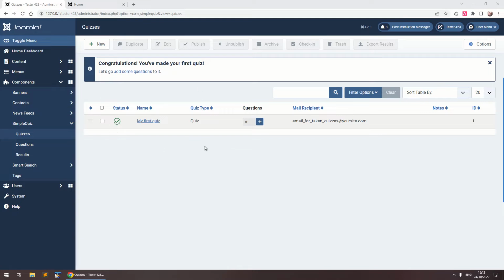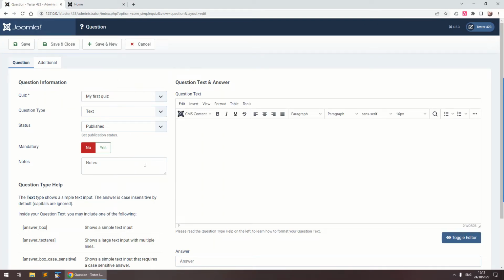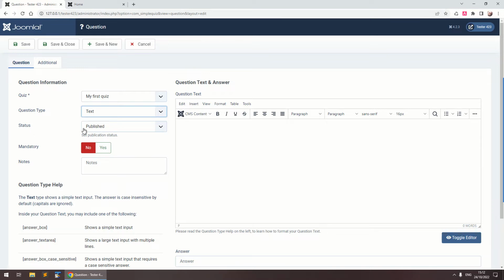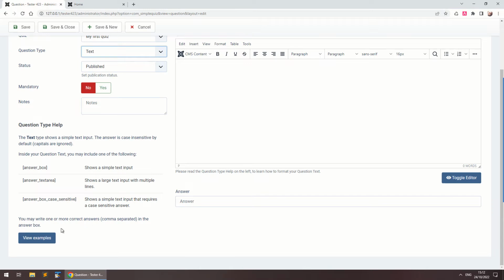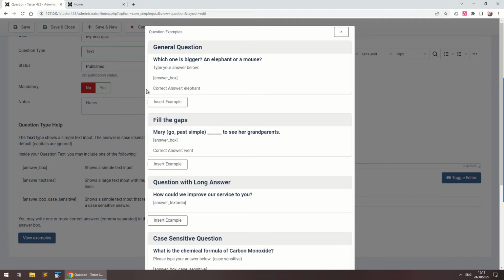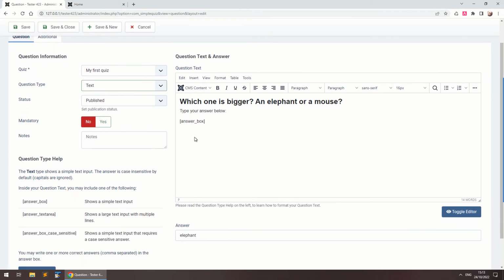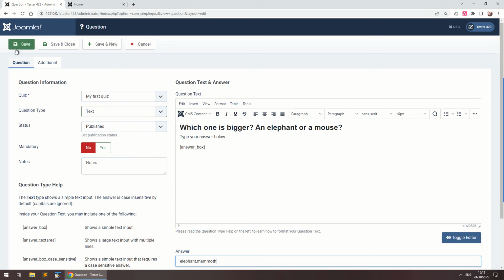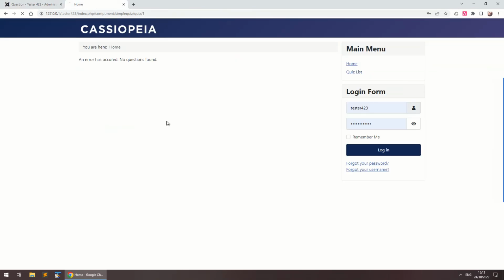Create your first question in SimpleQuiz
See how to create your first question using SimpleQuiz to create awesome quizzes using Joomla 4.

In this tutorial:
00:00 - Creating the question
00:46 - Integrated Help
01:02 - Question Text and answer
01:37 - Ready!